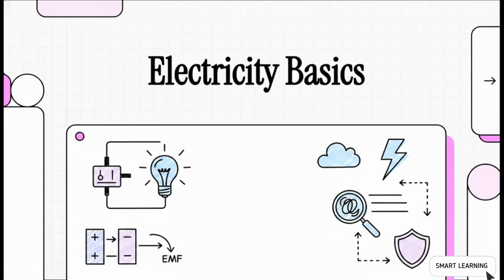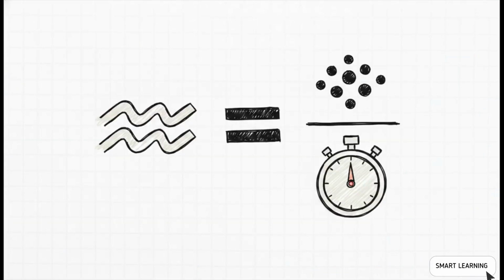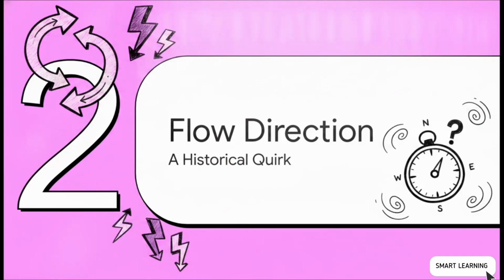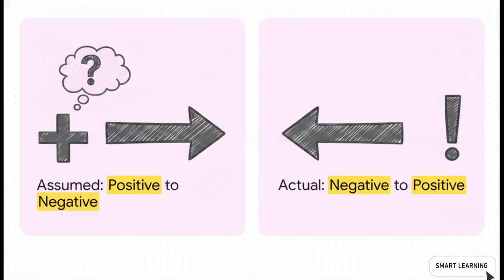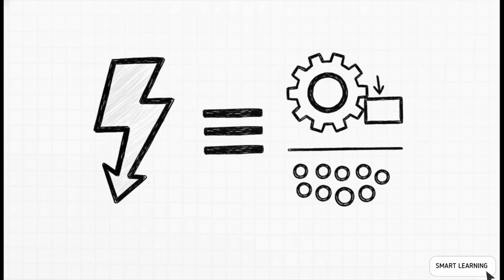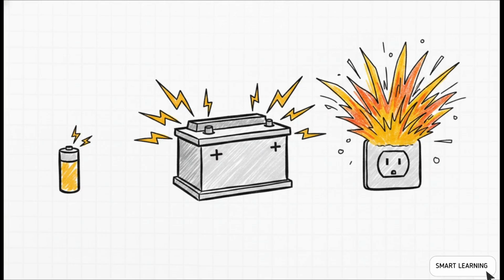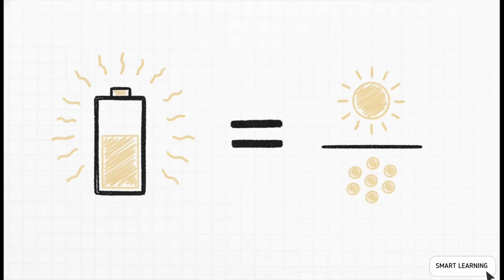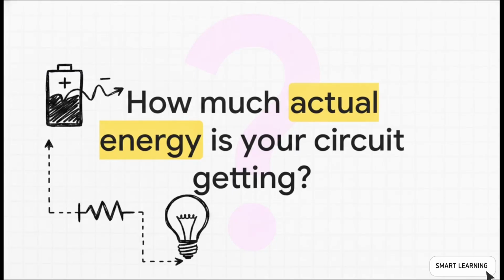Electric Current | Potential Difference | EMF